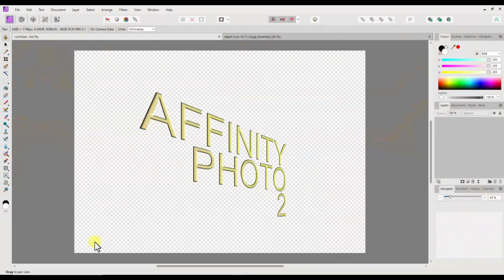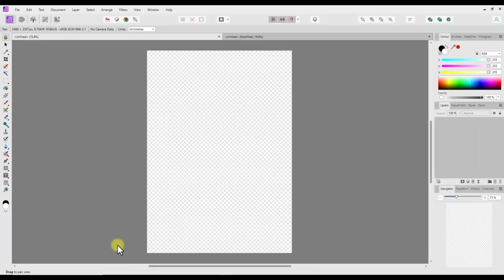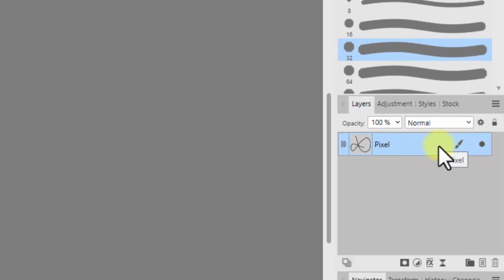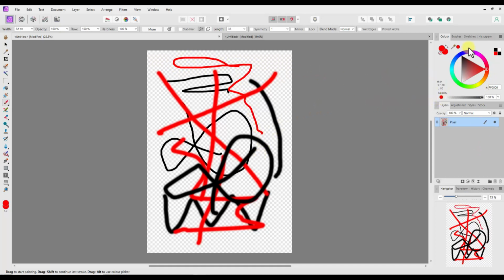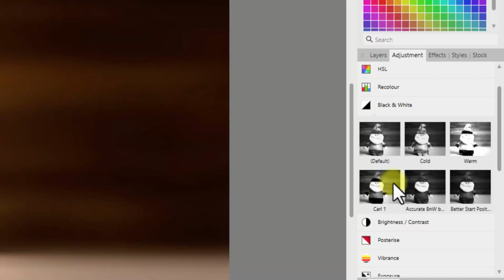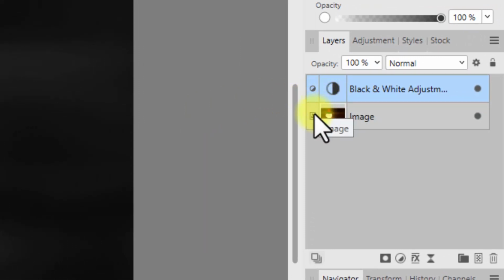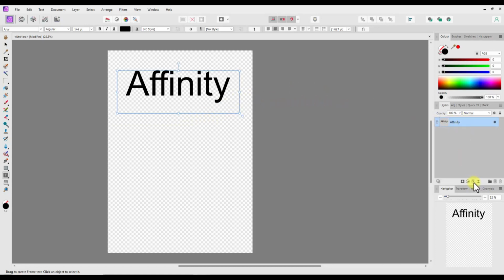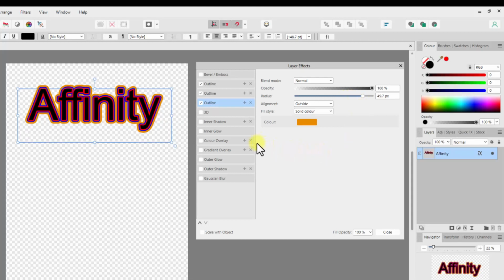Affinity Photo 2 - Basic Changes 2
A second look at the basic changes, from version 1
To the Brushes, Swatches, Layer Adjustments and Effects.
Mainly looking at the less obvious and minor changes that may not get a mention in other videos.

Also, I am testing a voice over program called Speechelo, to see how it works and if I like it.